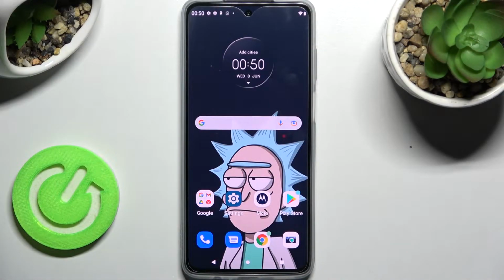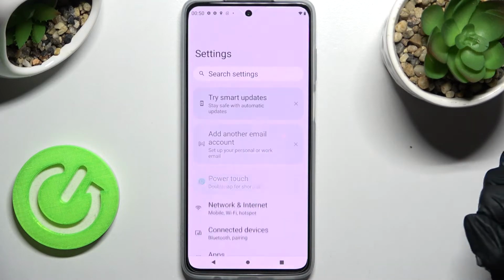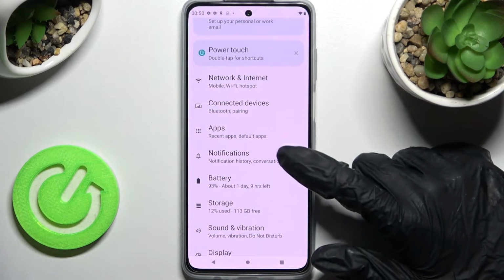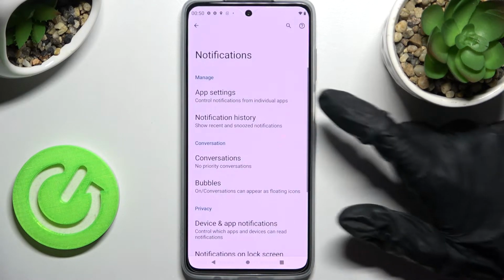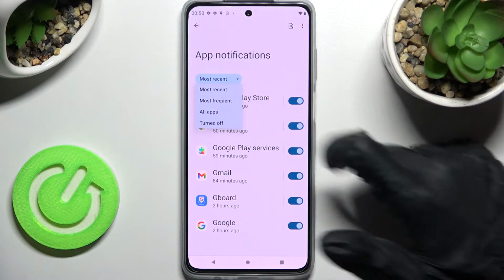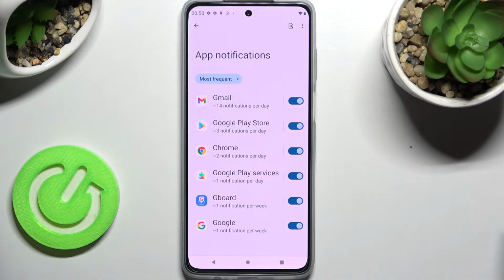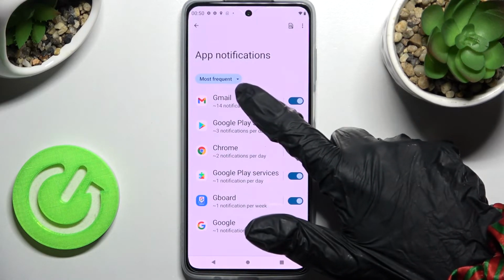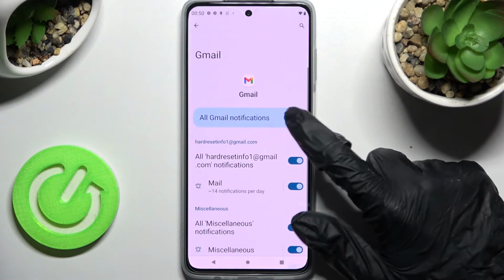How to Customize App Notification on MOTOROLA MOTO G52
Learn more info about MOTOROLA Moto G52:
If you’ve been wondering how you can enable or disable notifications in some apps. In today’s tutorial we’re going to show you how you can manage app notifications on your MOTOROLA Moto G52. Our specialist will show you how you can turn off notifications in a specific apps and how you can turn them on in other apps. Watch our short video tutorial to the end and learn how you can use this feature on your MOTOROLA Moto G52.

How to personalize app notifications in MOTOROLA Moto G52?
How to customize app notifications in MOTOROLA Moto G52?
How to manage app notifications in MOTOROLA Moto G52?